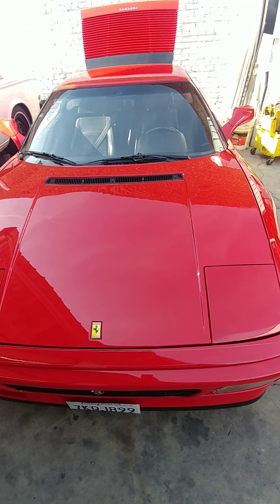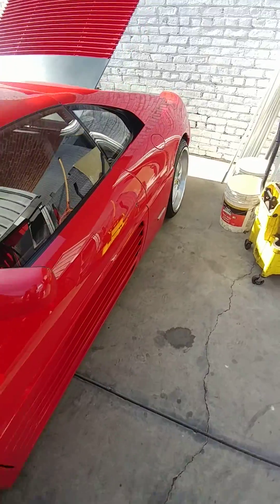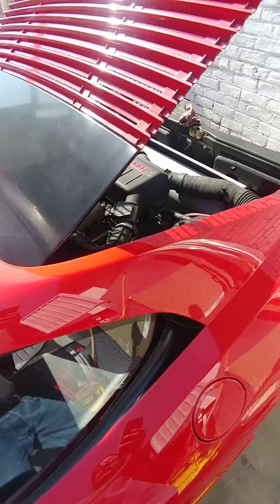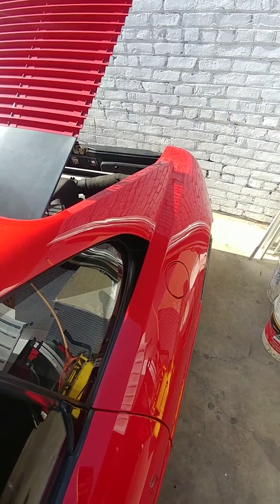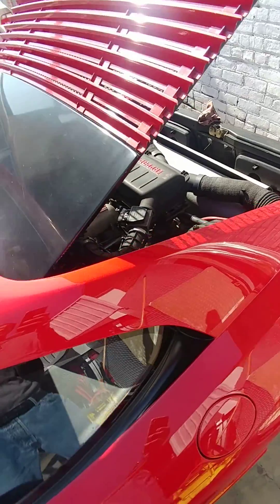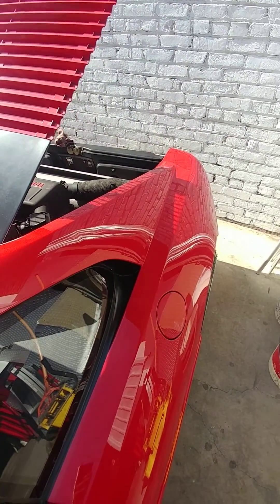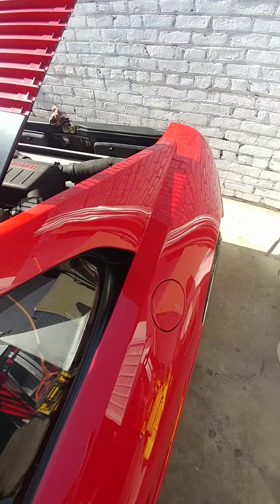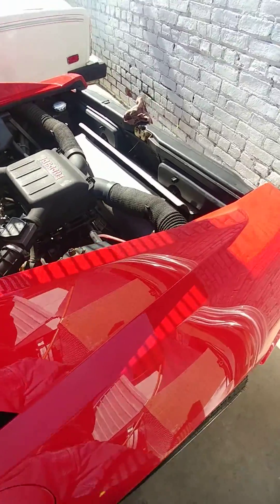How to check your engine oil in a dry sump car Ferrari 348 ts M0089337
On this video we will show you how to check the oil in a dry sump vehicle. Like Ferrari Porsches and any other car that has an oil tank away from the engine